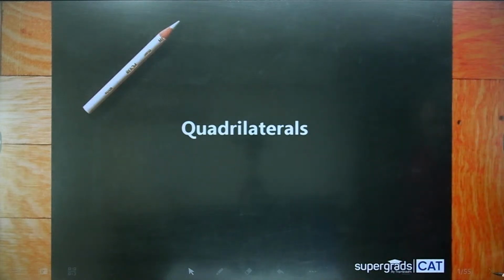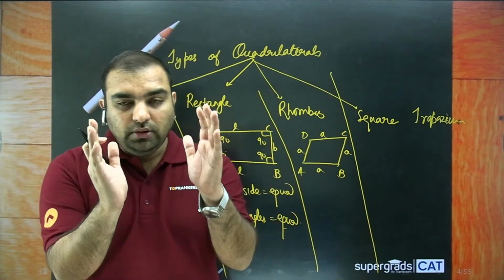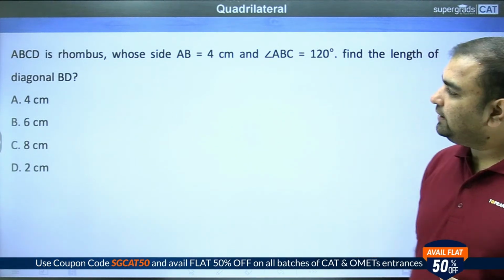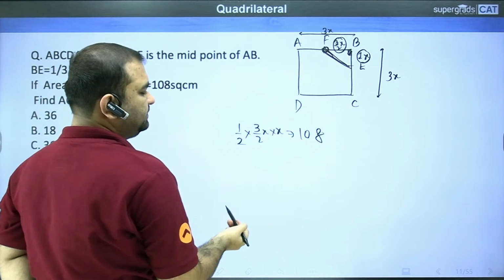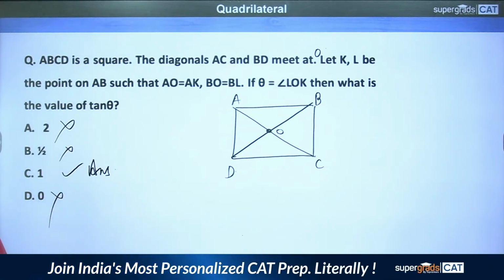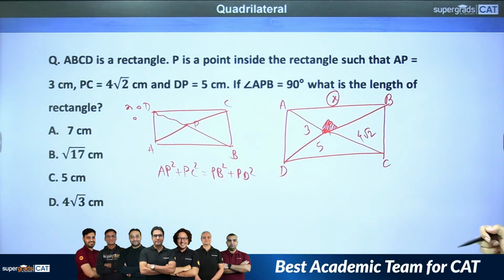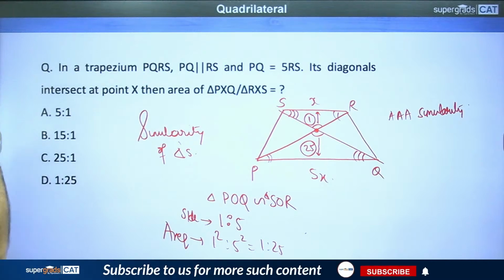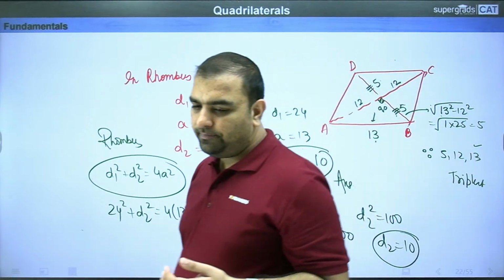CMAT 2024 Preparation | Quadrilterals (Important Que) | SuperGrads CMAT 2024 Crash Course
Get ready to conquer CMAT 2024 with SuperGrads! 🚀 Dive into the intricacies of Quadrilaterals in this power-packed session from our CMAT 2024 Crash Course. We unravel the important questions to enhance your preparation and boost your confidence for the upcoming CMAT exam. Stay ahead in the game with SuperGrads!

CAT 2024 Exam Pattern 🔥
👉 24 X 7 Doubt Clearing Sessions
👉 Personalized Mentorship